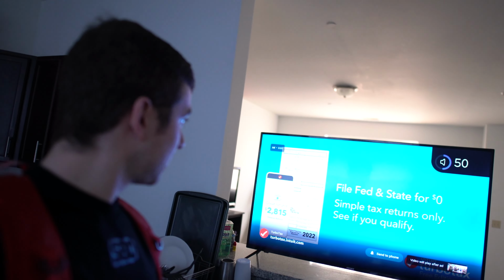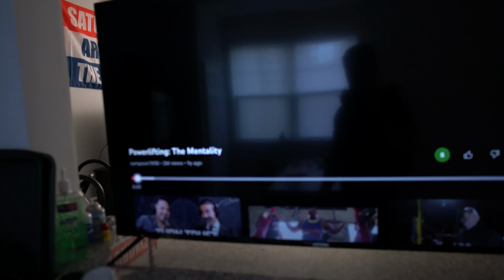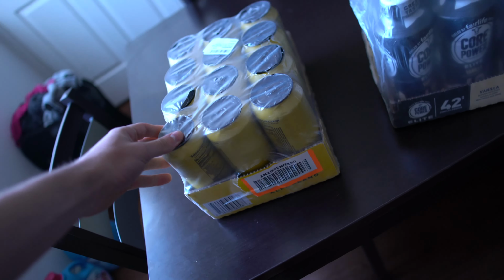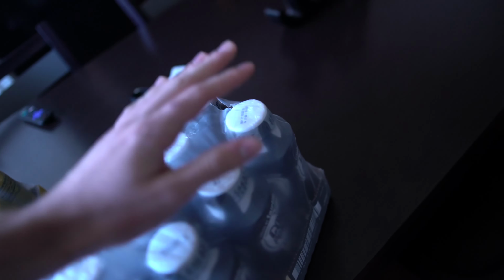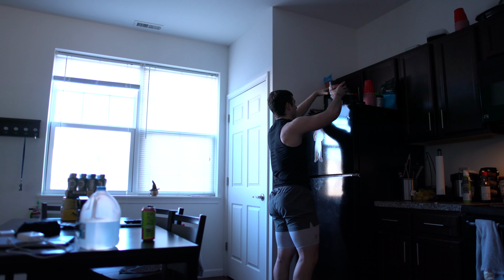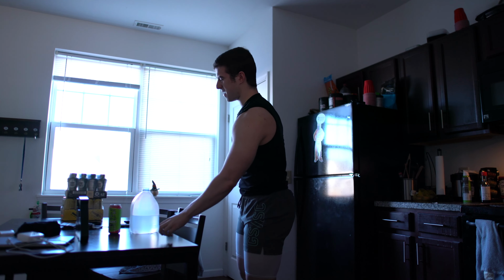Road to Junior Nationals Ep 5 | 595lbs Deadlift